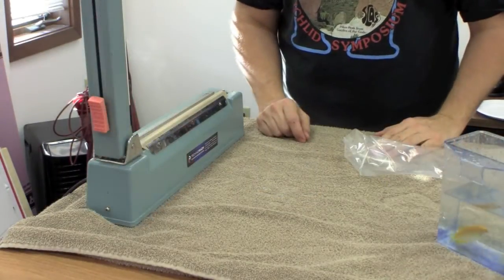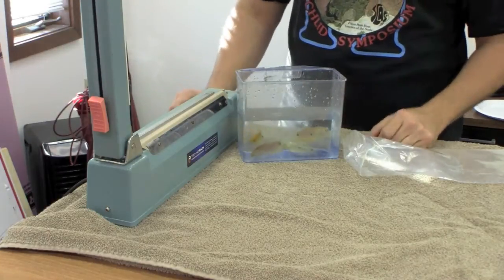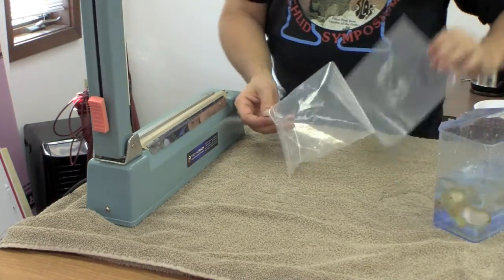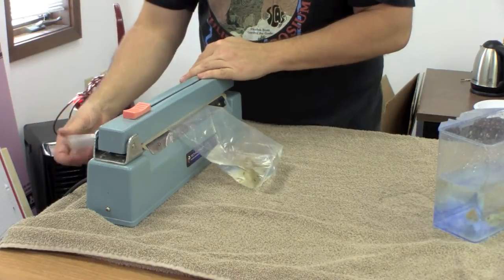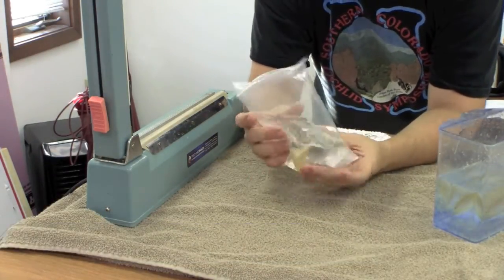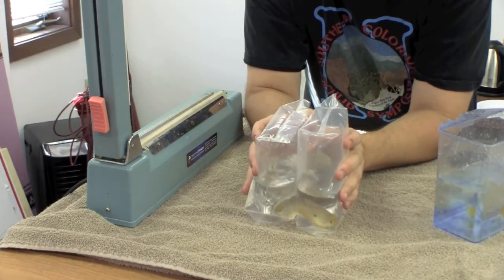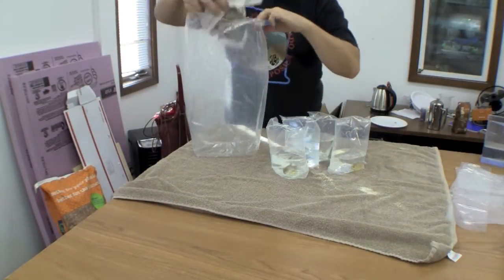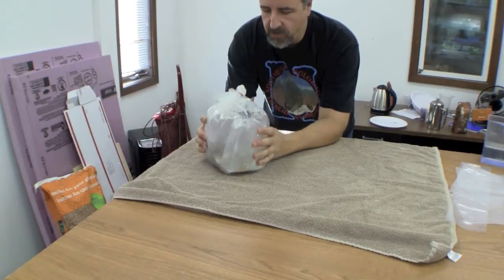Packing Fish Part 3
Using a heat sealer to pack fish for shipping through the mail.